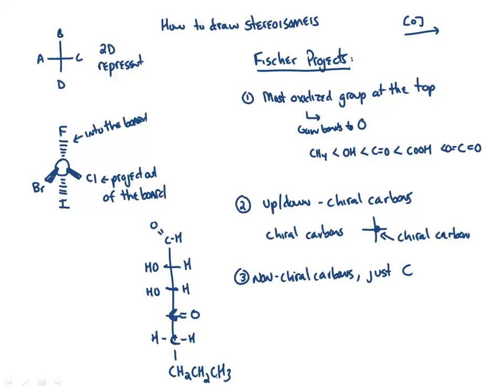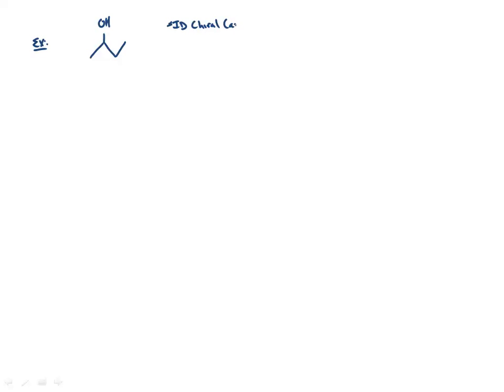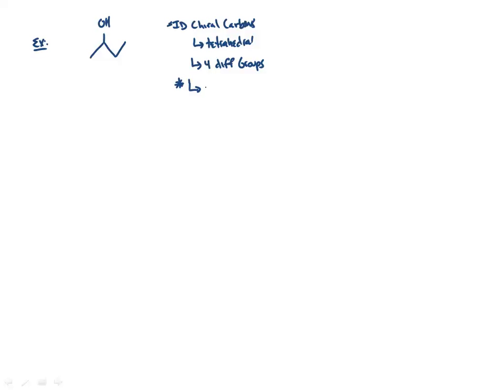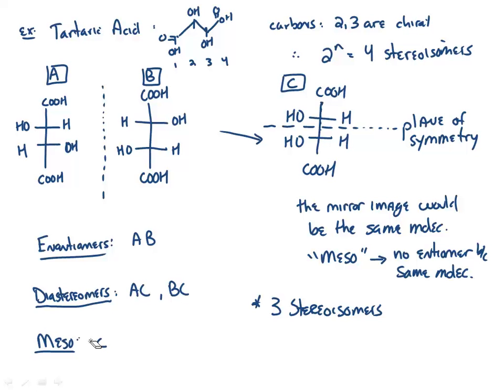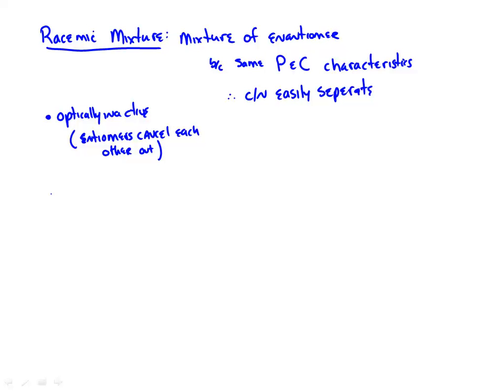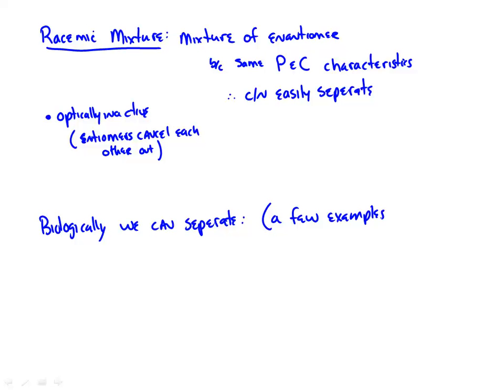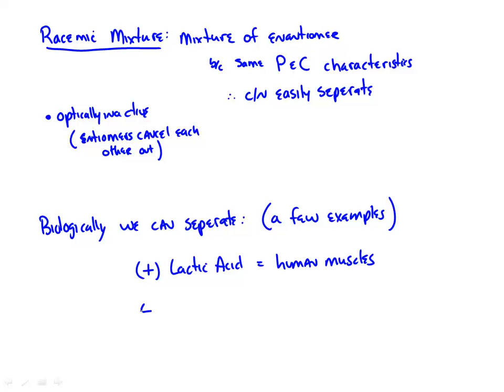2 28 14 che102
Chapter 26 b,c,d